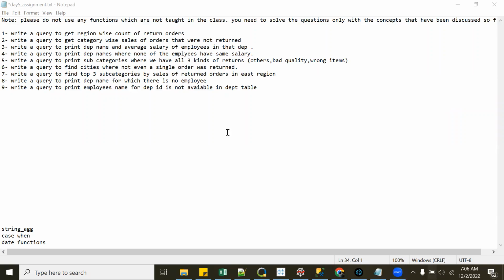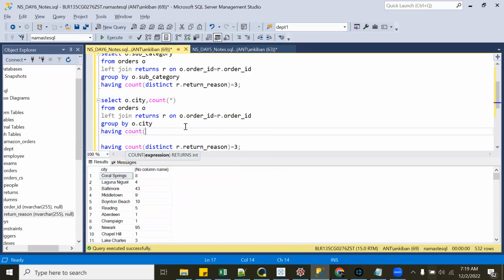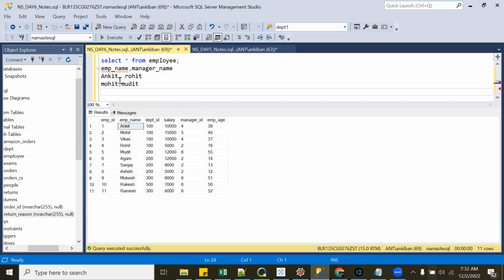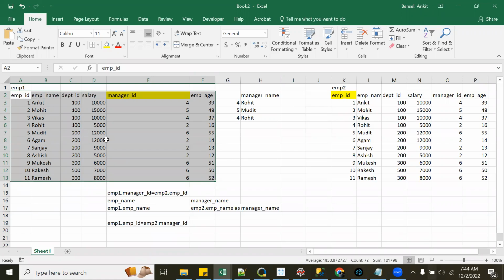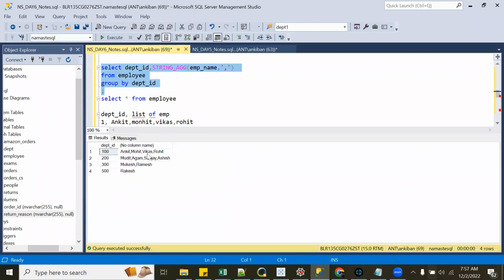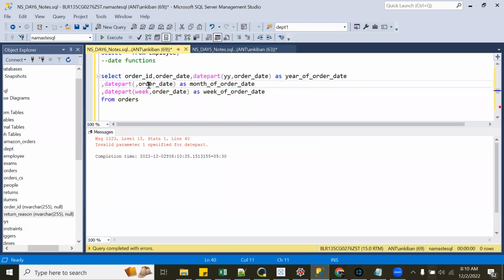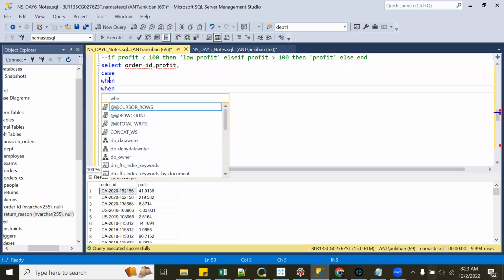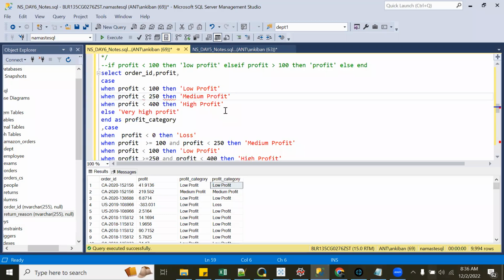06. SQL functions - date functions, string functions, case when 02/12/2022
00:06:10 Session started

00:30:00 Self Join

00:53:20 Functions
00:53:30 String aggregate functions STRING_AGG
01:02:40 Date Functions datepart   :-   Datepart(year/month/day, orderdate)
01:14:50 dateadd :- dateadd(day, 5, order_date)
01:18:00 datediff
01:21:25 Case When
case --- when - then --- else --- next